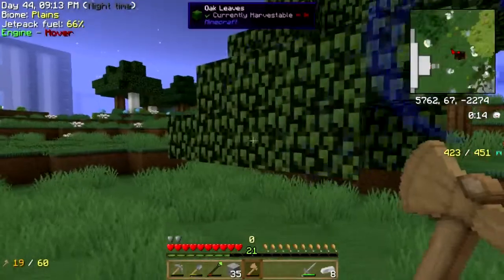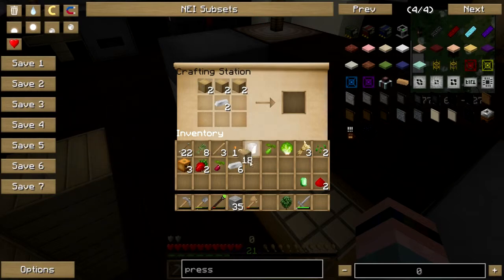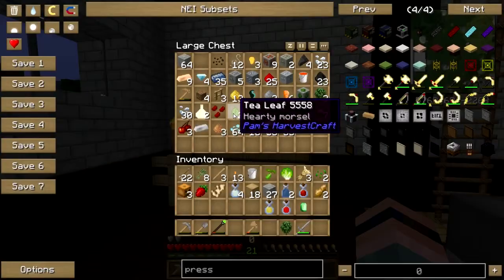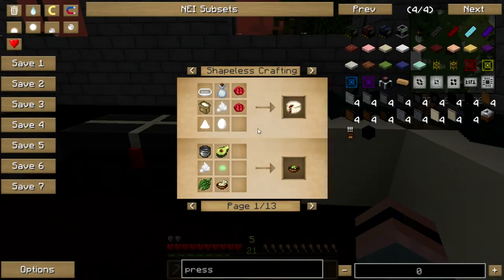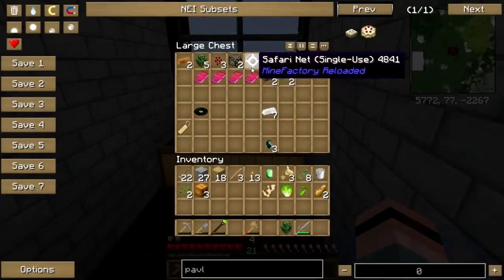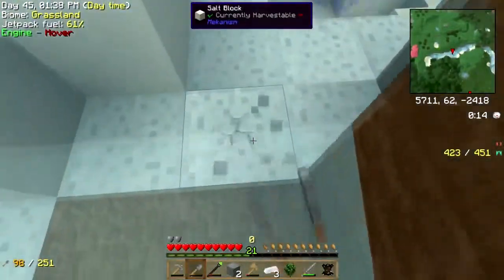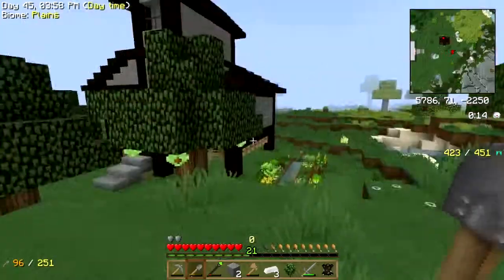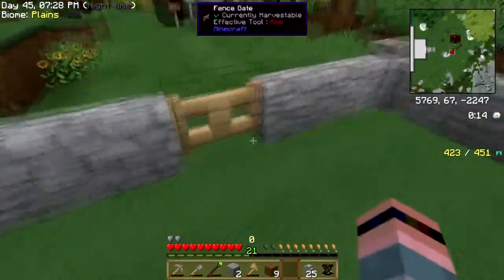Karma Culinary Quest Pt. 34: Chicken Hunter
I don't want to go all the way to the museum to squish some fruit and soybeans, so I make my own presser. Also my lemon tree grew, so I'm now one ingredient short of my first placeable cake for the museum. What's missing? An egg.